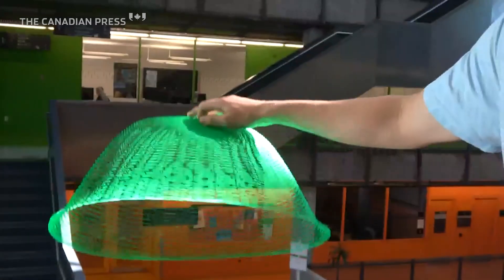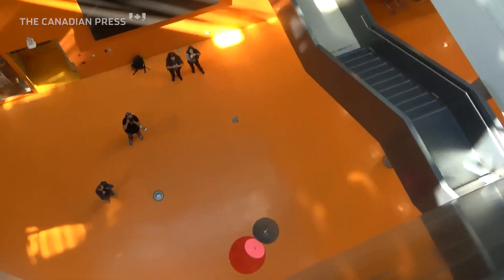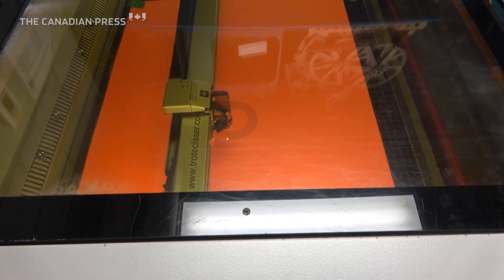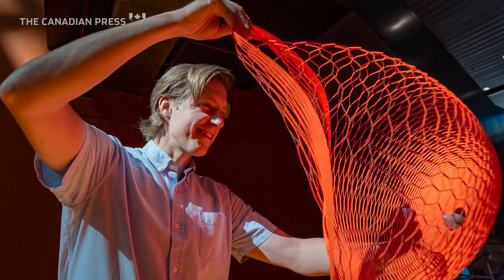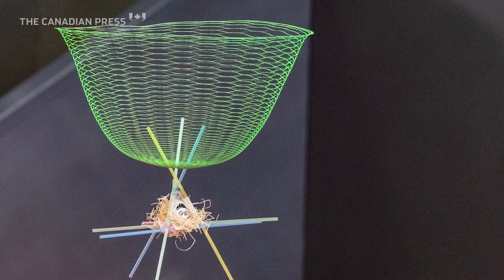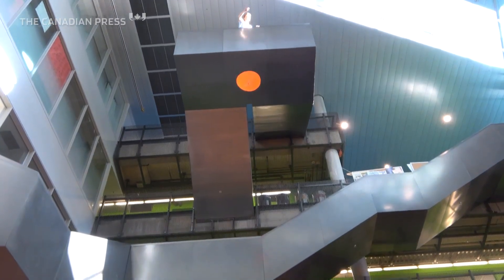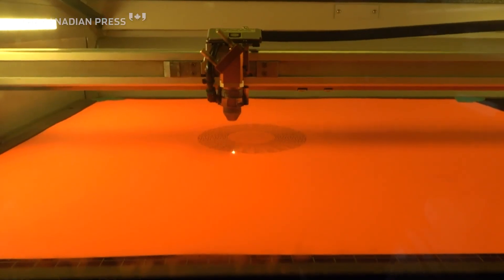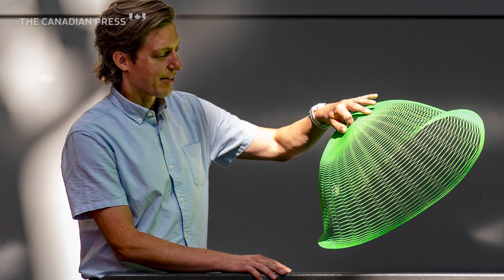Polytechnique engineers design low-cost, robust Japanese kirigami-inspired parachute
Researchers at Polytechnique Montreal have created a parachute concept inspired by the Japanese art of kirigami, one that engineers hope could be used in everything from humanitarian aid airdrops to scientific exploration. The innovative project, which earned the researchers a spot in the science journal "Nature," saw engineers create a low-cost parachute using simple everyday plastic and cardboard with the option to make the chute recyclable, reusable or even biodegradable. (Oct. 2, 2025)